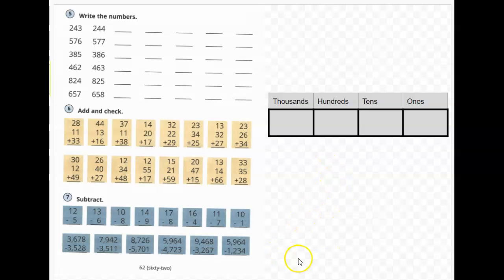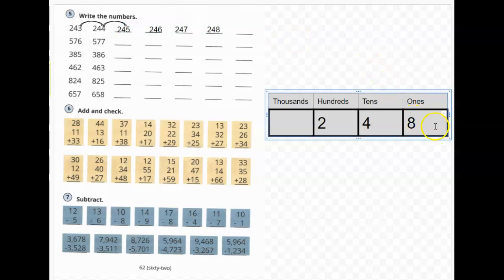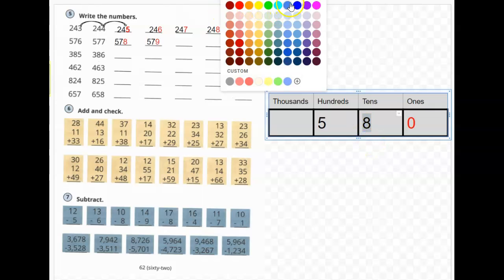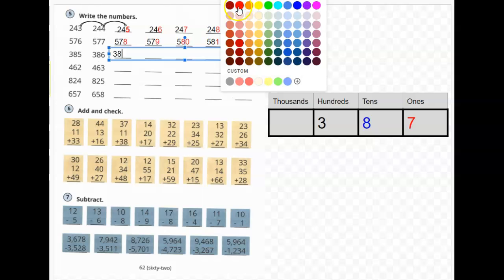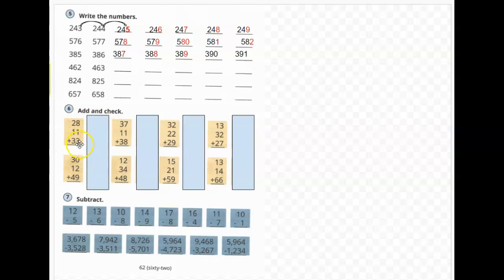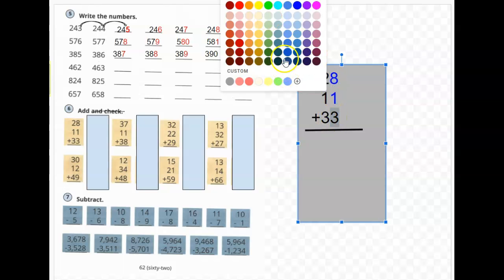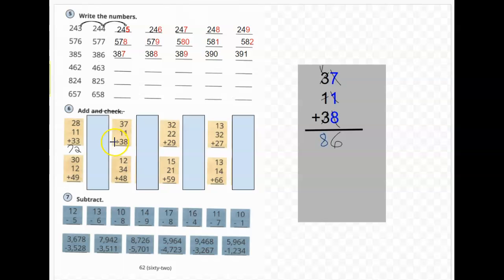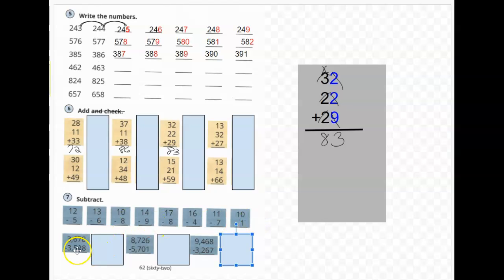Horizon 2: Book 1: Pg 62